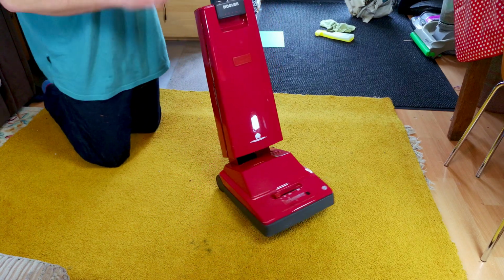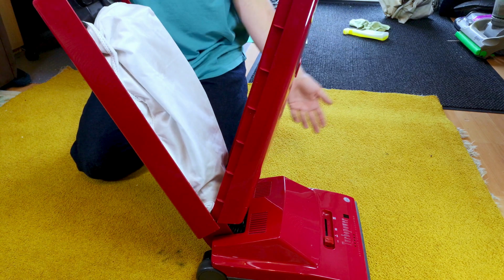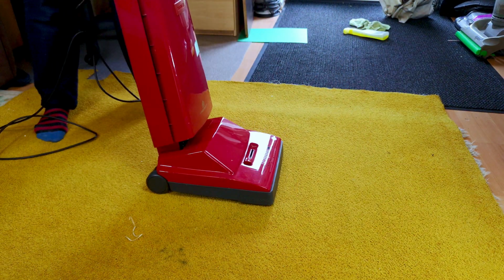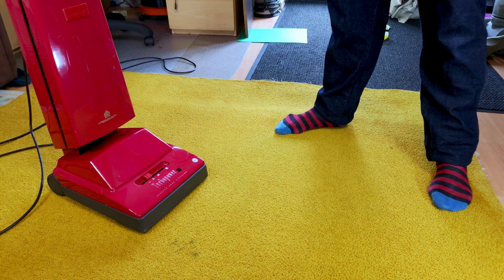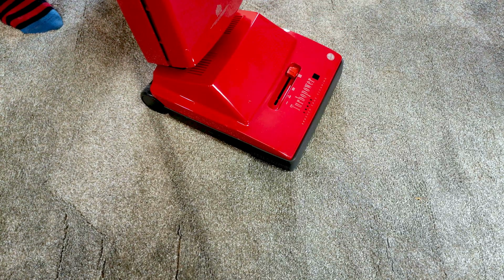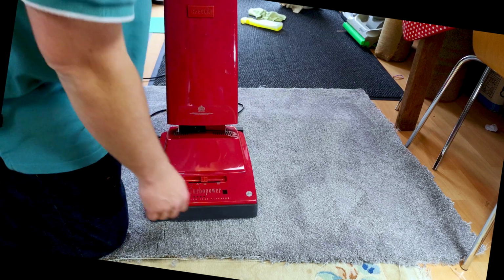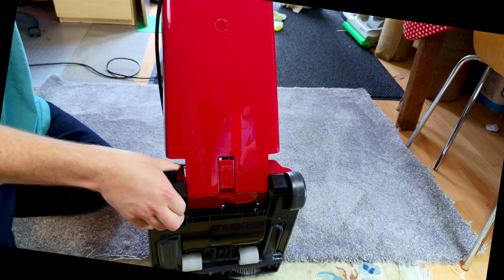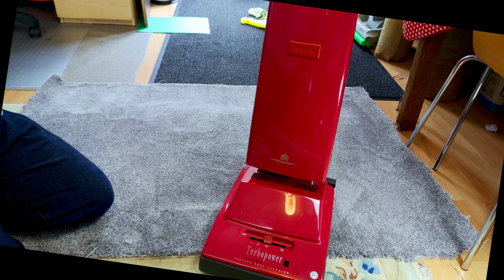Hoover Turbopower U2724 - After Restoration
The not quite red Hoover Turbopower U2724 is done, refurbished and looking alot better than it did before! But, does it work any better than before? Let's find out!